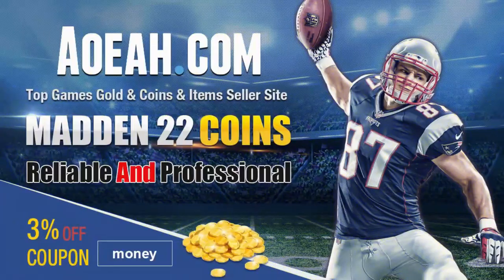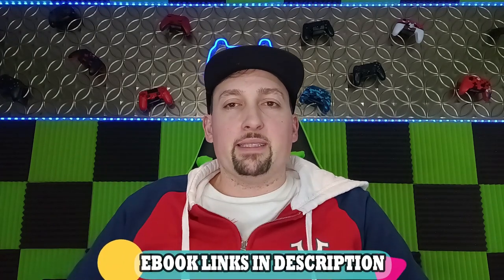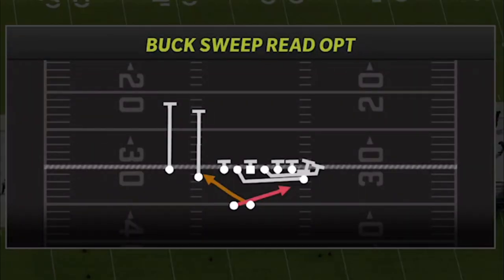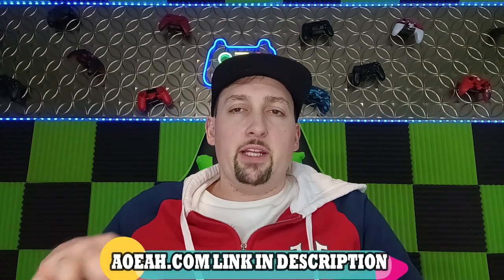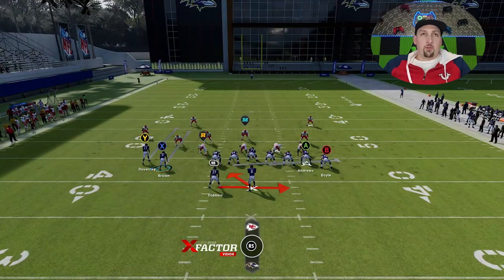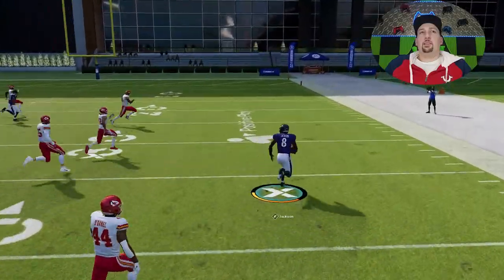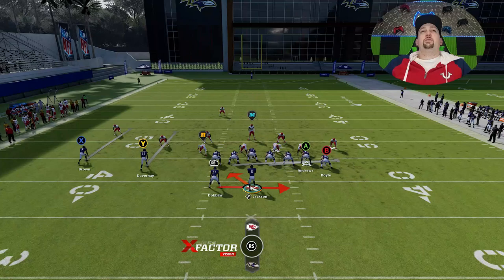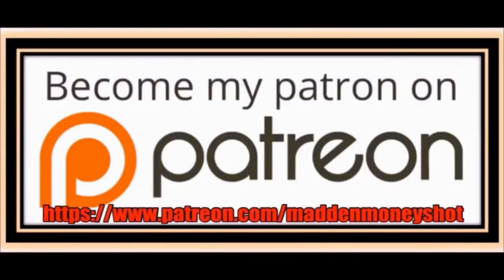THIS IS BROKEN! No Defense Stops This *NEW* OVERPOWERED RUN PLAY Scheme! Madden NFL 22 Offense Tips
Best option Run Play in Madden NFL 22
Only run play you need! Best play to run in madden NFL 22! NO defense stops this meta run play scheme that is only found in the baltimore ravens best offense playbook, ebook below. Best plays madden 22 offense tips and tricks. Money play madden 22 gameplay shown in mut 22 ultimate team but can also be used in cfm connected franchise mode gameplay and online ranked head to head. madden 22 tips. Best plays madden 22 run play and money play. Best run play madden nfl 22

0:00 offense tips video start
0:31 madden nfl 22 gameplay highlights
1:38 Best plays madden 22
2:29 Best plays to run Madden 22
3:58 run play reads and setup

Shop ultra game, the highest rated sports apparel brand on amazon, game&index=aps&camp=1789&creative=9325&linkCode=xm2&linkId=bff57ad03a9846be27938e92c1811929